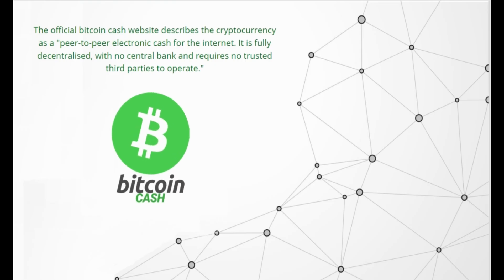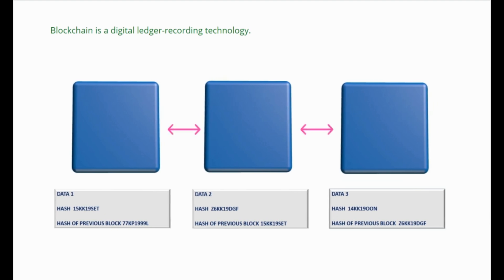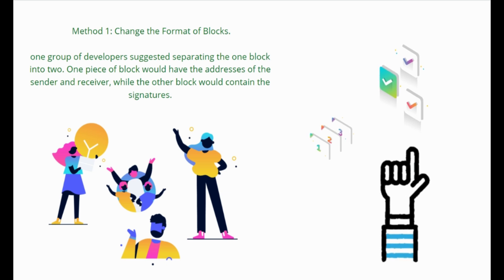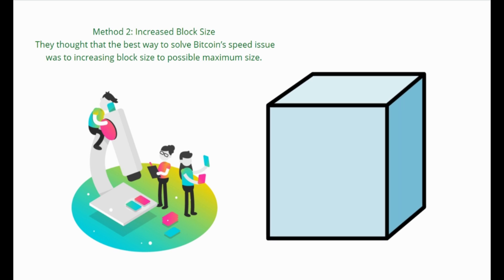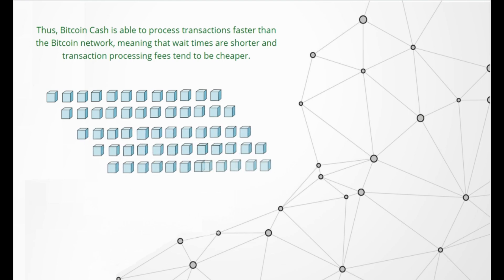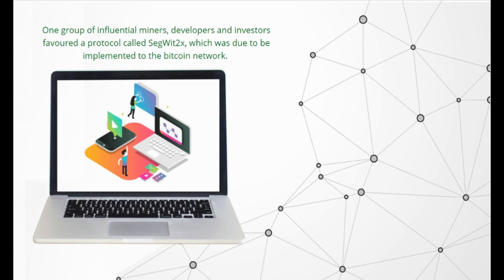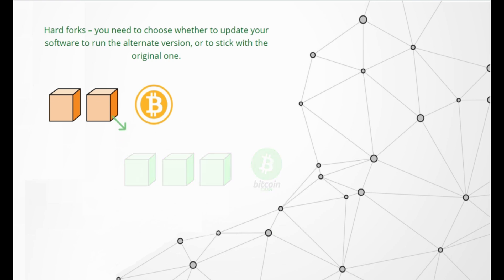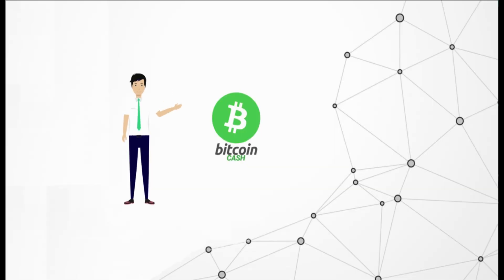What is Bitcoin Cash (BCH)?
The official bitcoin cash website describes the cryptocurrency as a "peer-to-peer electronic cash for the internet. It is fully decentralised, with no central bank and requires no trusted third parties to operate."
Bitcoin cash (BCH) is both a cryptocurrency and payment network. It was created as a result of a hard fork with bitcoin, with the aim of increasing the number of transactions that could be processed.

 BCH has its own blockchain and features, including one very important difference from bitcoin. specifications has implemented an increased block size of 8 MB to accelerate the verification process, with a regulable level of difficulty to ensure the chain’s survival and transaction verification speed, regardless of the how many miners supporting it. Thus, Bitcoin Cash is able to process transactions faster than the Bitcoin network

 One of the more common answers to the question "what is Bitcoin Cash?" is that the main purpose of Bitcoin Cash is to be used as a payment system. This means that, just like the original Bitcoin client, people can send and receive funds. However, Bitcoin Cash’s technology allows for much faster transaction times, and lower transaction fees!